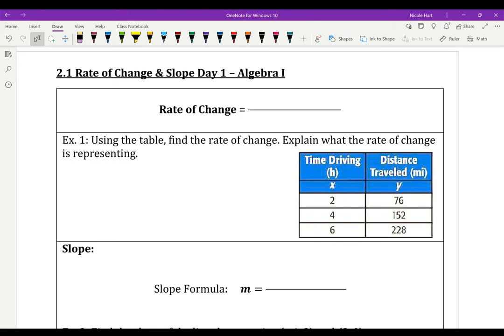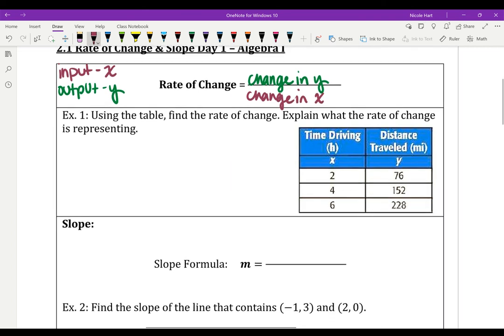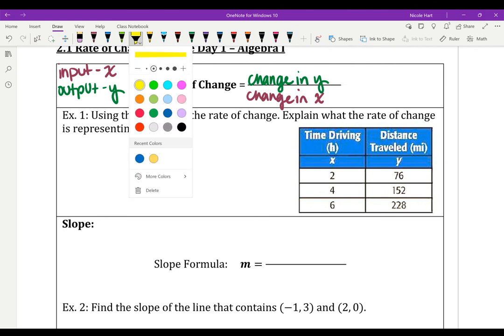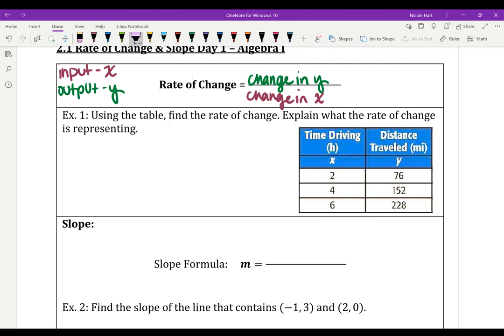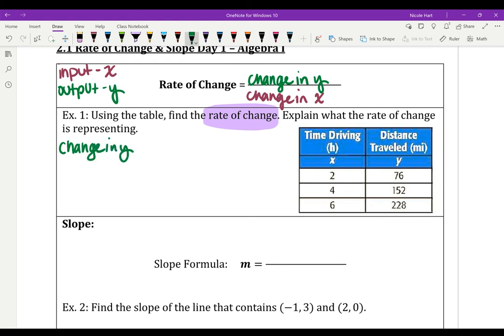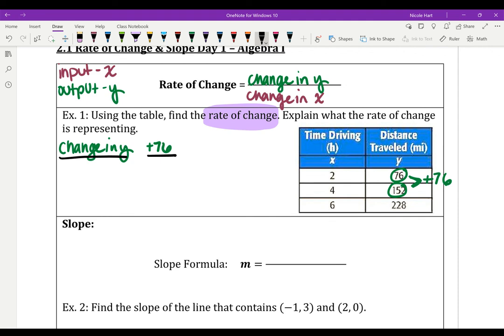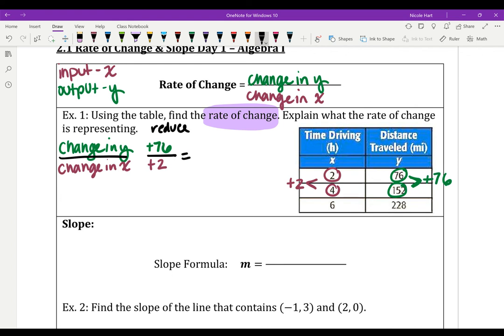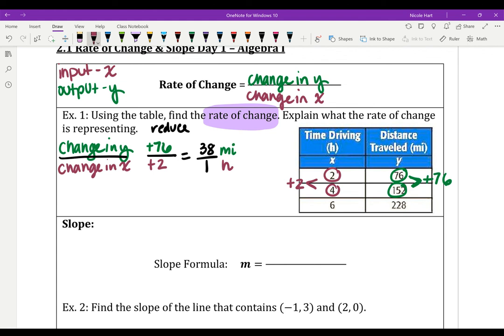2.1 Rate of Change Day 1